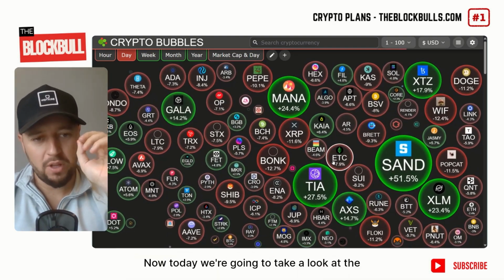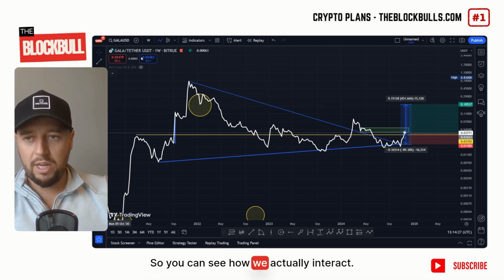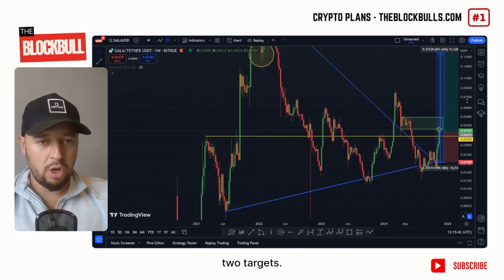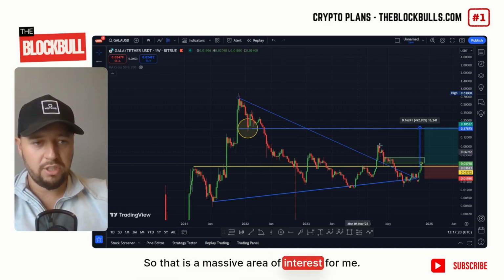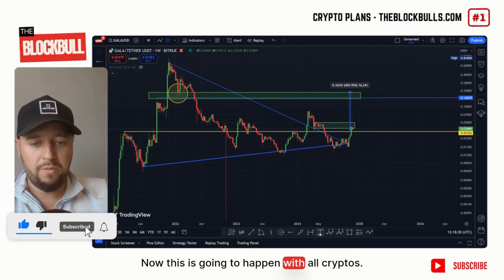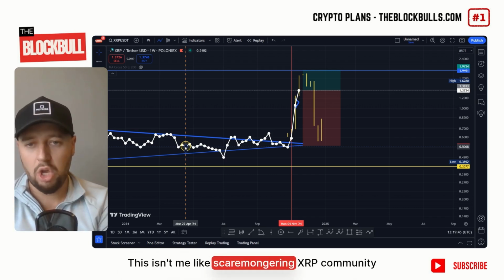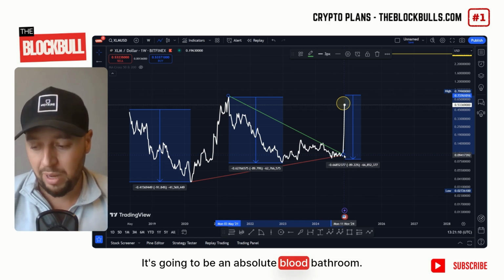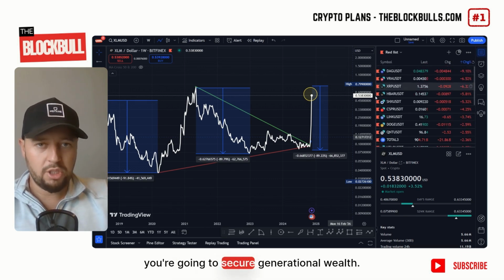PROFIT TAKING DURING THIS MOVE (XRP / XLM / GALA)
✅Welcome to The Channel:

Your trusted source for the latest crypto news, bull run predictions, and real-time crypto chart analysis. Our channel provides in-depth trading strategies to help you navigate the market, whether you're preparing for the next crypto bull run or looking for effective crypto day trading strategies.

We also offer step-by-step guides on how to take profits in a crypto bull run, and regularly feature expert XRP technical analysis to keep you informed on the latest market movements. You'll find long term trading strategies designed to help you succeed in both bull and bear markets, along with easy-to-understand trading analysis for beginners and long term holders.

From Bitcoin to altcoins, we cover everything you need to know to make smart, informed decisions in the fast-paced world of cryptocurrency.

The content presented in this video is for informational and educational purposes only. It does not constitute financial advice. Investing in financial markets carries risks, and viewers should conduct their own research and consult with a qualified financial advisor before making any investment decisions.

📊 Important Points to Note:

Investment or trading strategies discussed are not guarantees of success.
Consider your financial situation, risk tolerance, and investment objectives before implementing any strategies discussed.
The presenter and producers shall not be held liable for any losses or damages incurred as a result of reliance on the information presented herein.
Viewers are encouraged to seek professional financial advice tailored to their individual circumstances and to conduct their own due diligence before making any financial decisions.

Coin Bureau, Altcoin Daily, CryptosRUs, Ellio Trades Crypto, Crypto Casey, Lark Davis, Anthony Pompliano, Ivan on Tech, Data Dash, Alessio Rastani, CTO Larsson, Crypto Capital Venture, Andreas Antonopolous, Crypto Zombie, Scott Melker, Tone Vays, PROOF

The content provided in this video is for informational and educational purposes only. It is not intended to be financial advice.

Investing in financial markets carries inherent risks, and viewers should conduct their own research and consult with a qualified financial advisor before making any investment decisions.

Past performance is not indicative of future results. Any investment or trading strategies discussed are not guarantees of success.

Viewers should carefully consider their own financial situation, risk tolerance, and investment objectives before implementing any strategies discussed in this video.

The presenter and producers of this video shall not be held liable for any losses or damages incurred as a result of reliance on the information presented herein.

Viewers are encouraged to seek professional financial advice tailored to their individual circumstances. Always do your own due diligence before making any financial decisions.